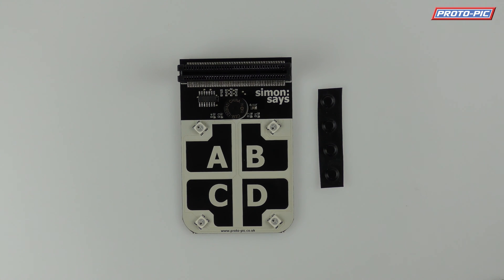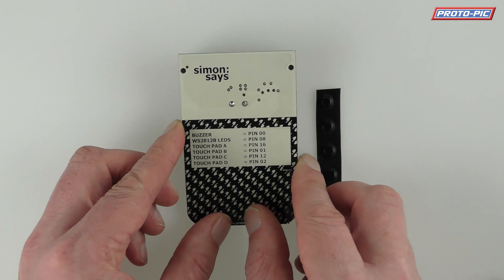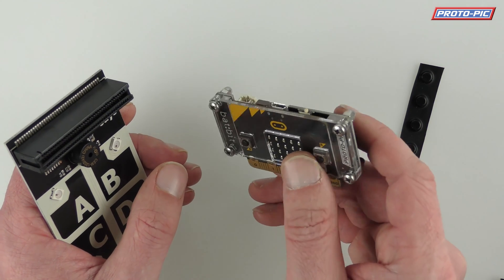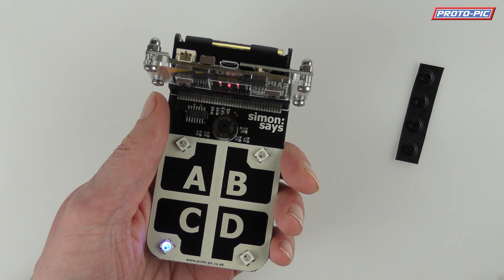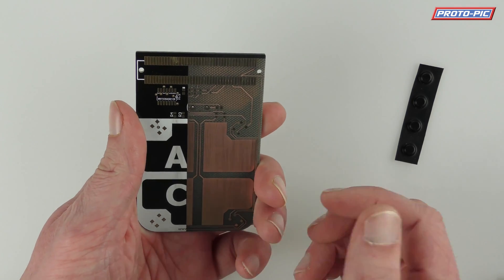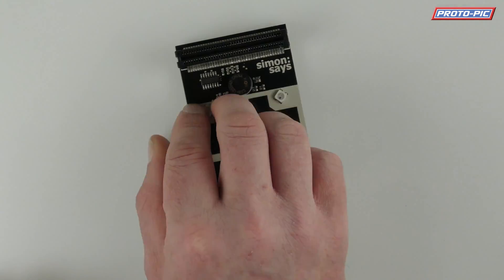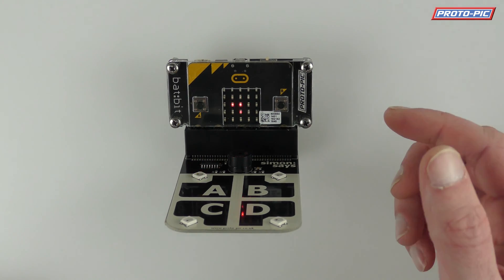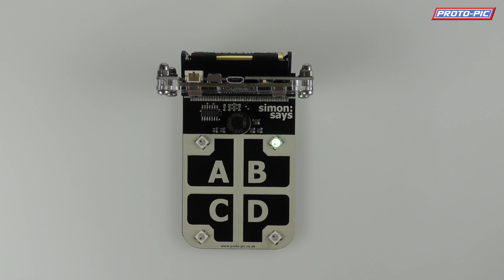Simon:says board for BBC micro:bit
This video introduces the simon:says board for micro:bit, the fully assembled add-on board which helps to turn your micro:bit into a Simon Says game, simply program it and away you go!